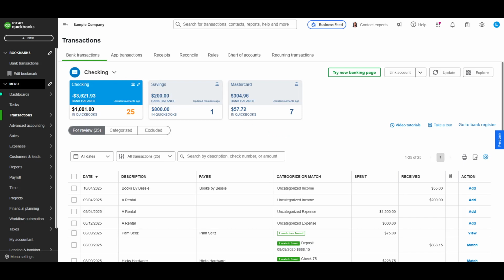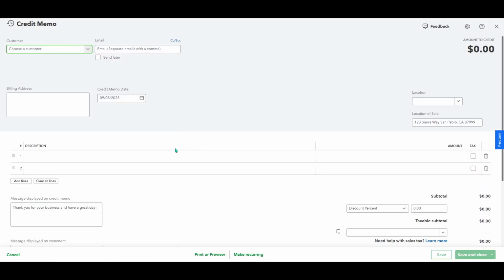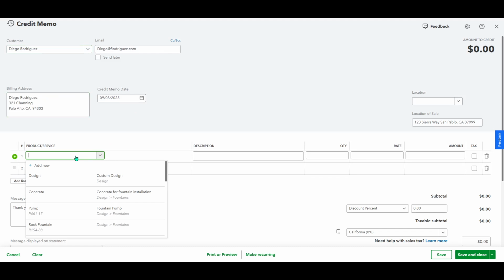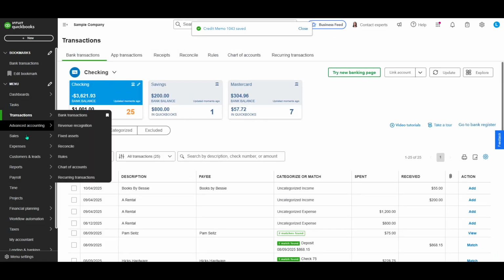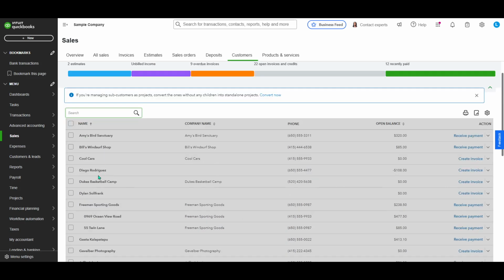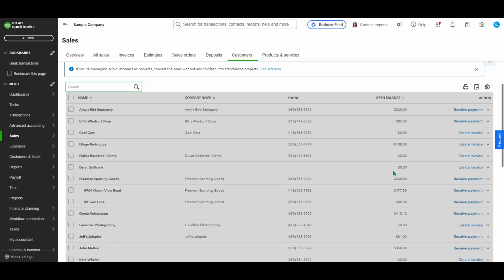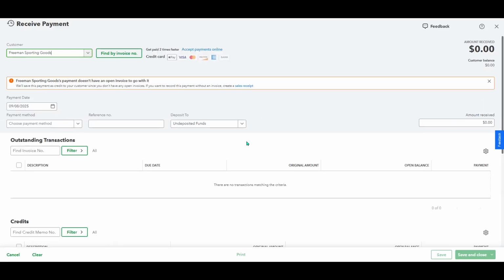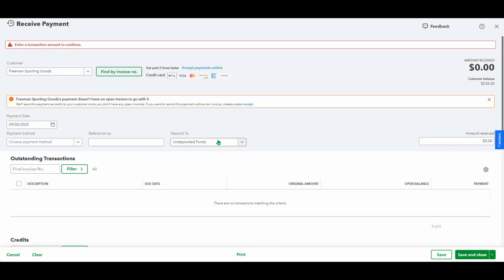How to Apply a Credit Memo to an Invoice in QuickBooks Online (2025 Tutorial)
Apply a credit memo to an invoice in QuickBooks Online to reduce customer balances, fix errors, and keep accounts receivable accurate.